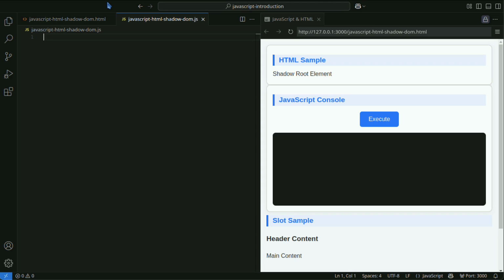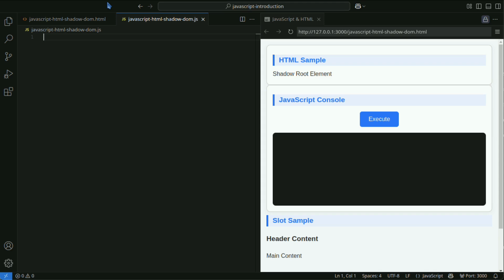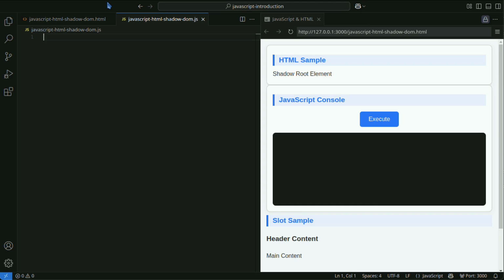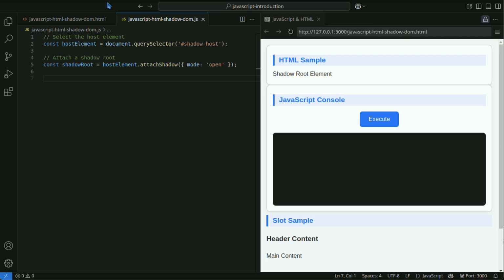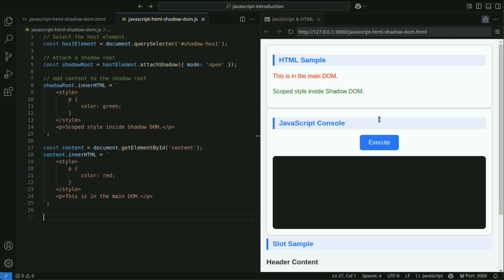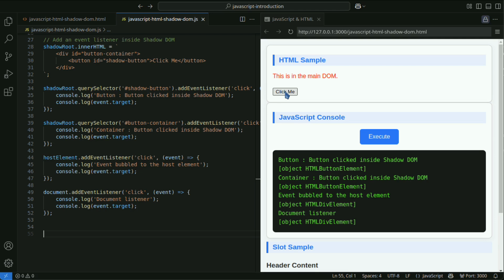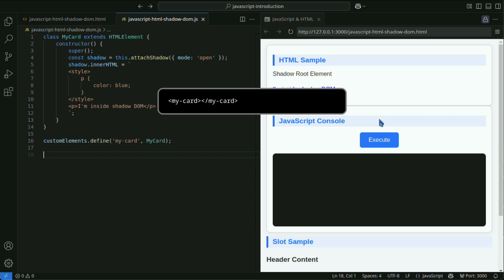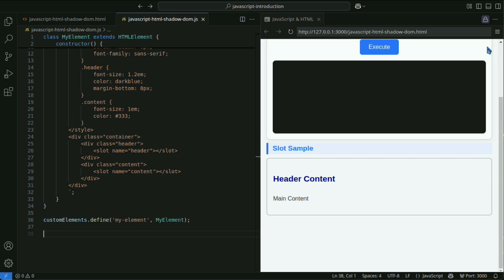[Learn with VSCode] JavaScript for Beginners #24 Shadow DOM in JavaScript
This video explains the Shadow DOM in JavaScript.

🕐 Video contents
00:00 Start
00:30 Understanding `Shadow DOM`
00:51 - `Shadow DOM` in JavaScript
01:39 - Benefits of `Shadow DOM`
02:23 - Creating `Shadow DOM`
02:43   - Explanation
03:24 - Styling within `Shadow DOM`
04:10 - Events within the `Shadow DOM`
05:22 - `Shadow DOM` and Custom Elements
06:22 - Slots: Distributing `Light DOM` Content
07:13 - Conclusion